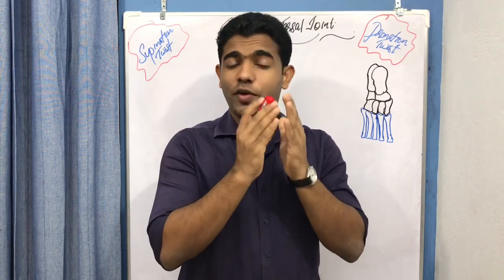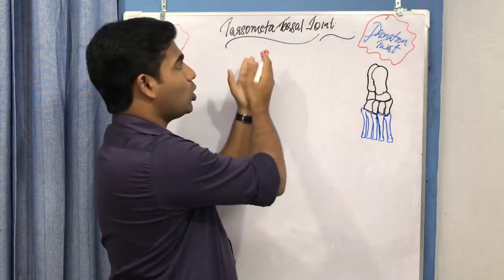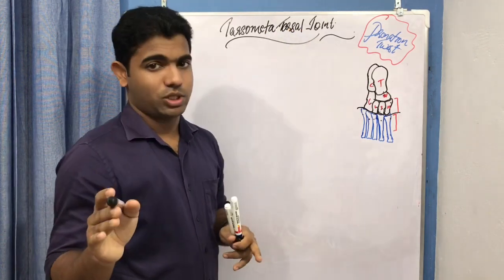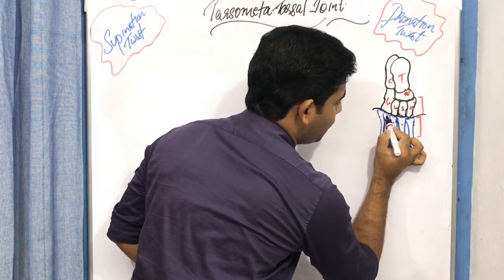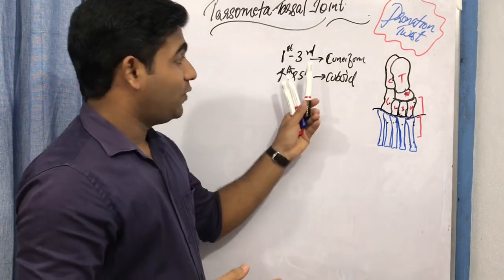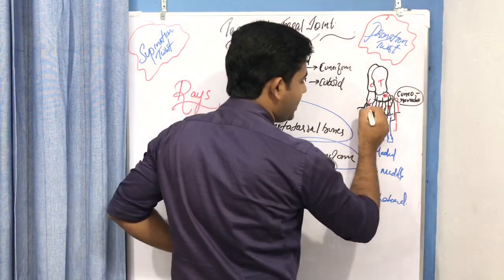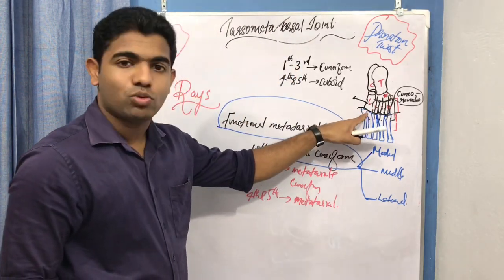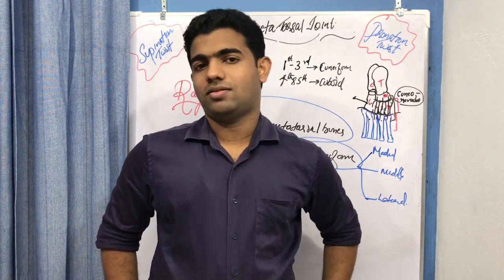PRONATION-SUPINATION TWIST ANKLE & FOOT BIOMECHANICS - Ankle series 11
Pronation- Supination twist is an exclusive motion that happens in the tarsometatarsal joint of ankle and foot complex. The tarsometatarsal joint of the foot includes atriculation between metatarsals with tarsal bones namely the cuneforms and cuboid bone, the atriculation between 1st to 3rd metatarsals forms a functional unit in foot along with metatarsals and its known as Rays of foot.In 4 th and 5 th MTP joint rays are formed by the metatarsals along and not in association with cuboid bone.

The supination twist is an inversional rotation that happens in foot when the forefoot goes for counter-rotation to the pronation happening in rear foot. When pronation occurs in rear food and if transverse tarsal joint cannot counter act it by providing supination then TMT Joints action is required. At TMT the 1st Ray goes for dorsiflexion , inversion and adduction were as 5 th  goes for Plantar flexion, eversion and abduction thus producing a invertional rotation at TMT joints called SUPINATION TWIST.

In pronation twist the exact opposite occurs and its a net evertional rotation of foot.Watch video for more details.

TONY JOSEPH
ASSISTANT PROFESSOR